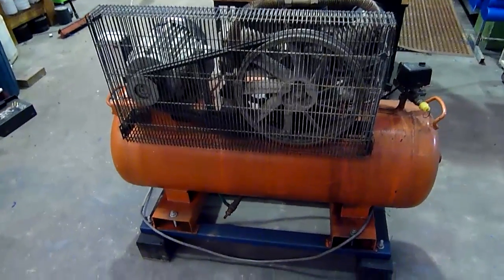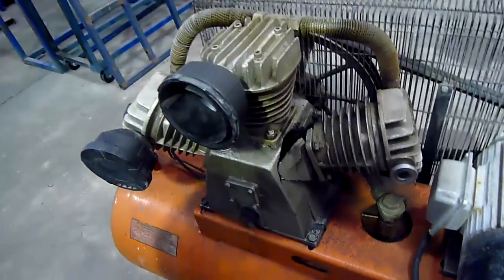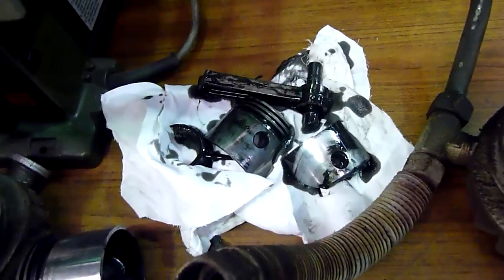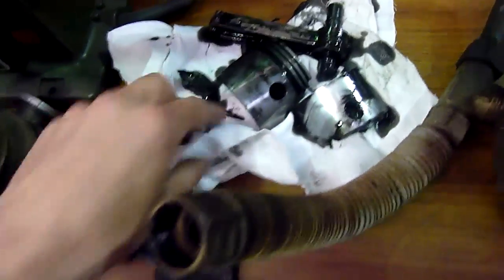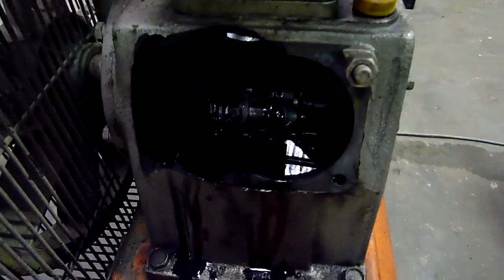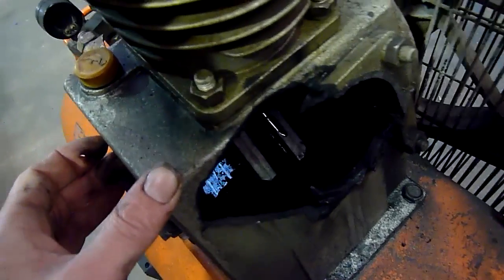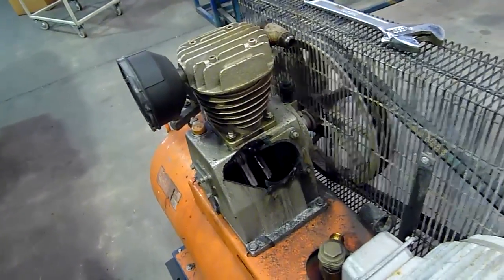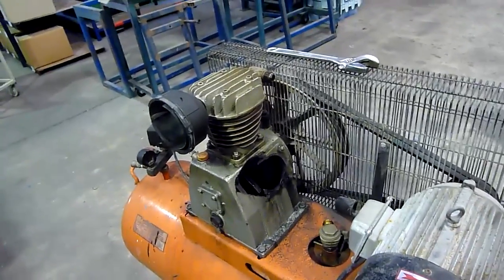Industrial 3 cylinder air compressor failure due to low oil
I think it went pop :D
Check your compressors oil often and change it periodically!
This one ran too low and starved the main bearings to the point of seizure.